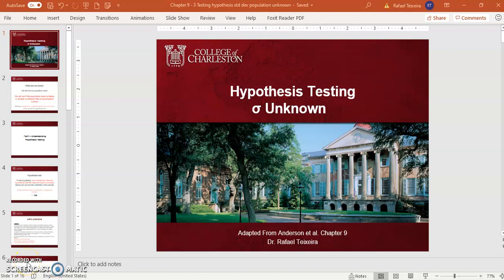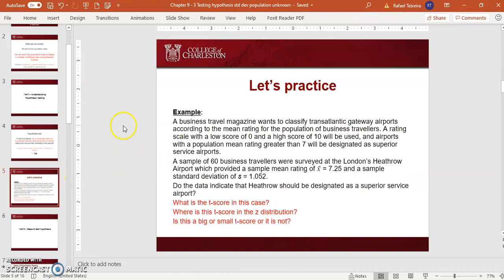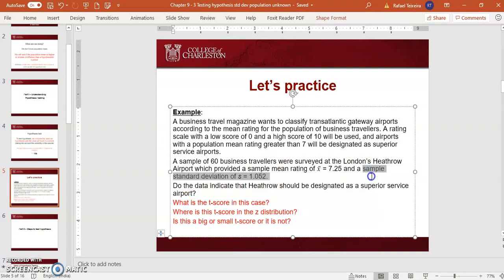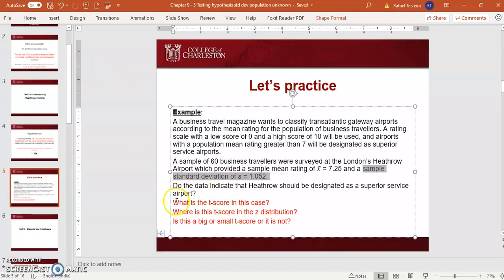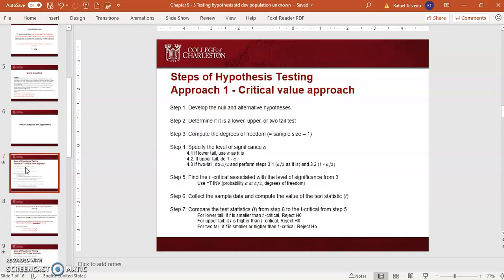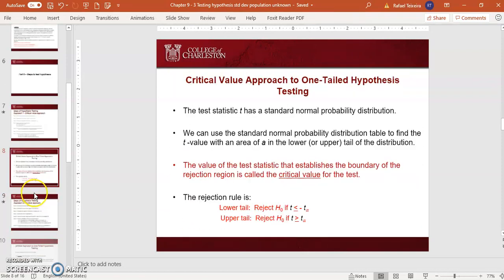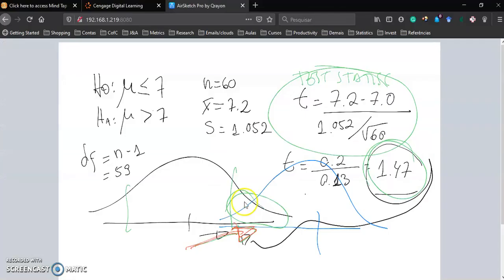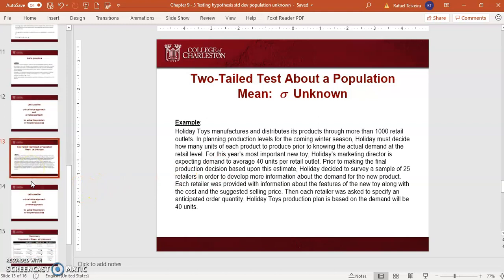Ch 9 Video 10 Hypo test Sigma Unknown